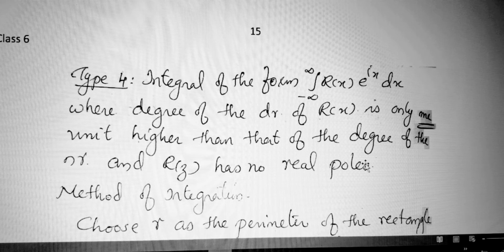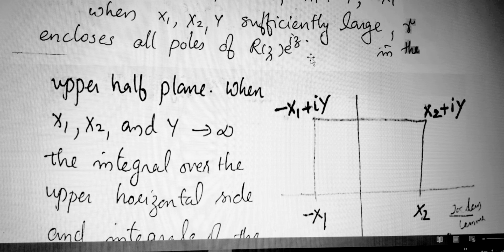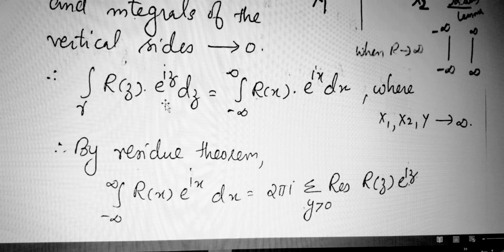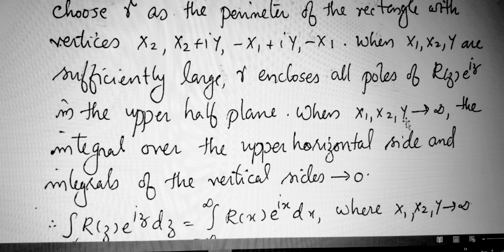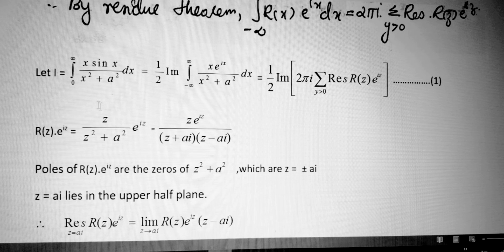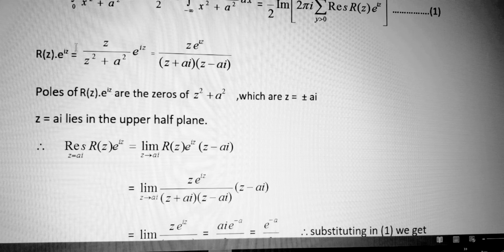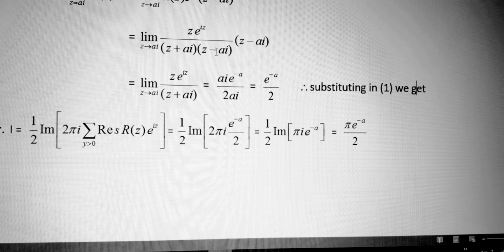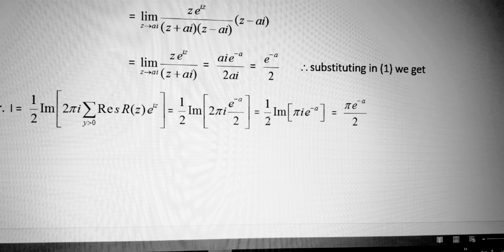Class 6 1st M.Sc.Evaluation of definite integral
Evaluation of definite integral type iv